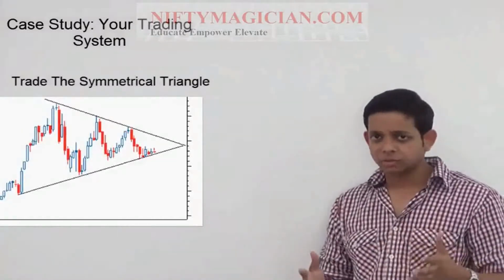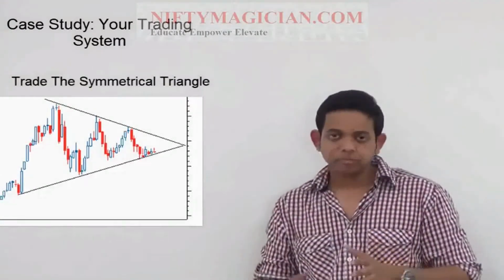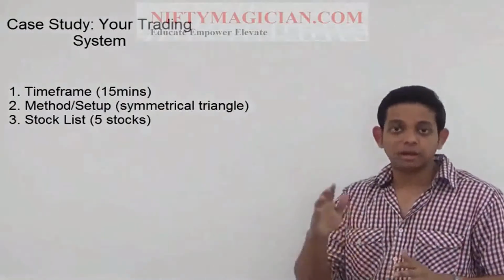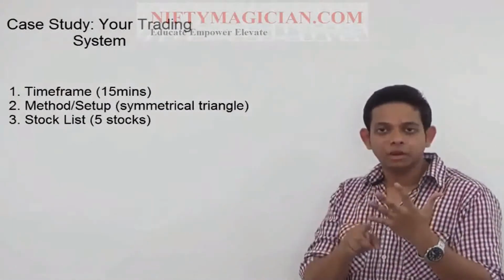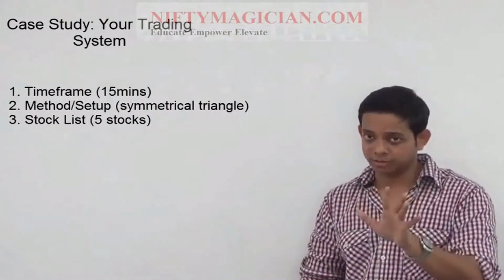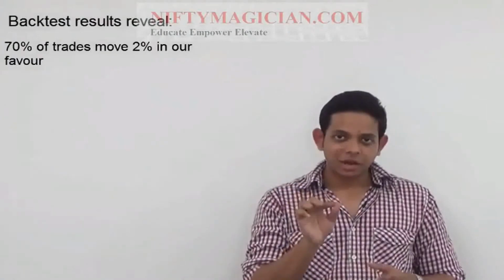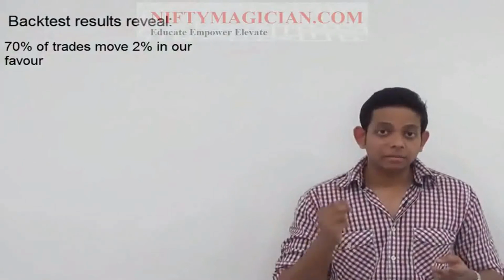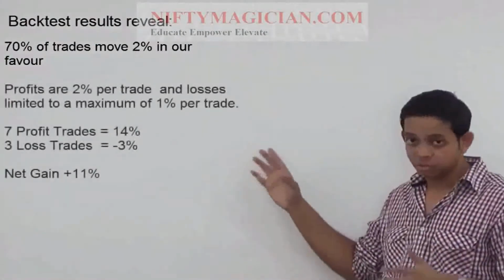Part 2 : How to predict future in stock market ? must watch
welcome to NiftyMagician.com

Video summary:
How to predict future in stock market case study,
What is profitable trading set up?